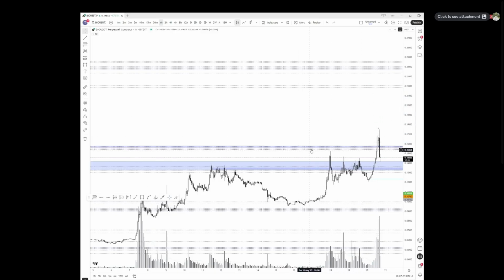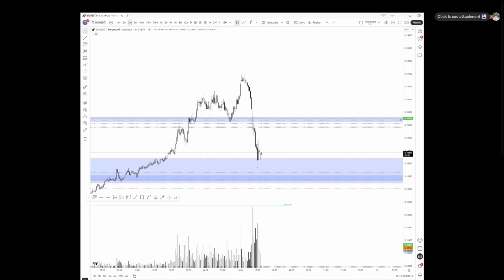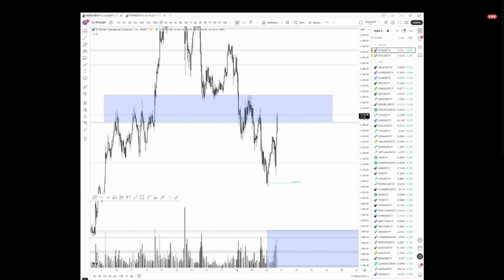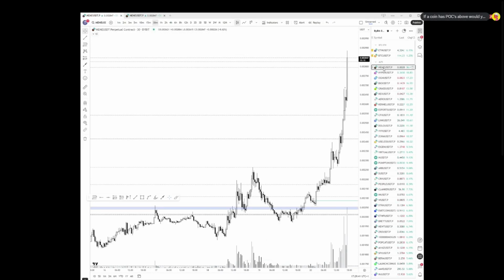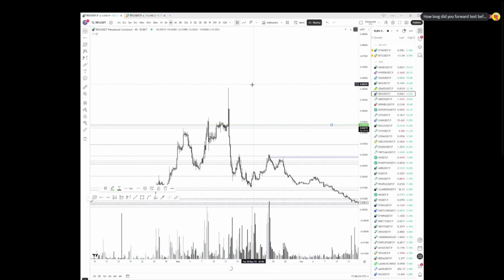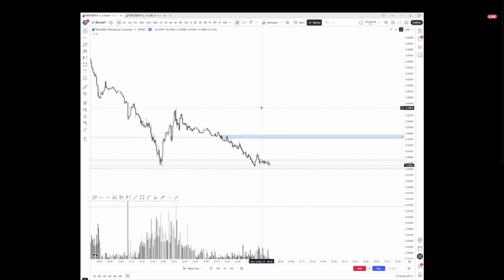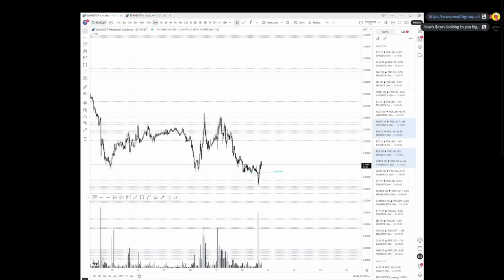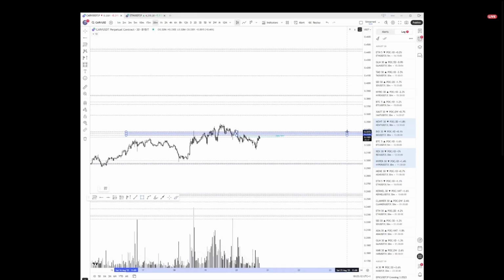QNA Stream w/ Mouse - August 20 2025